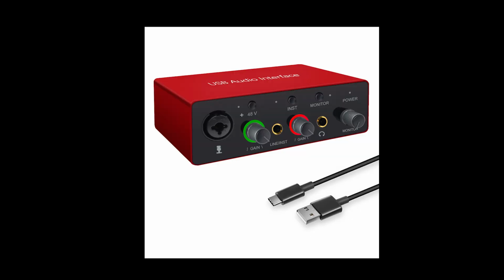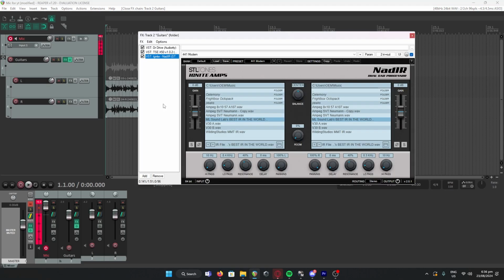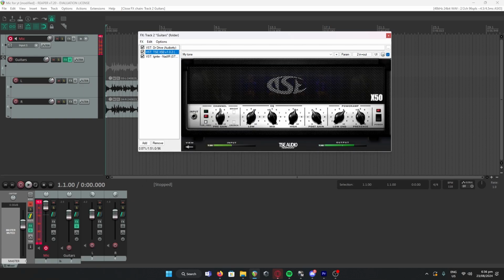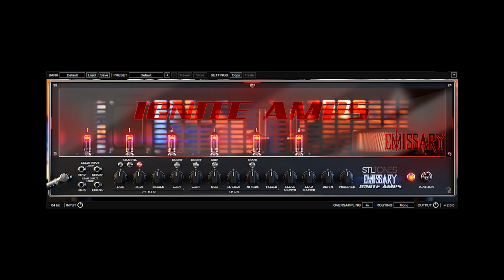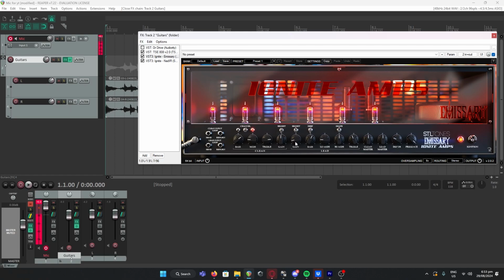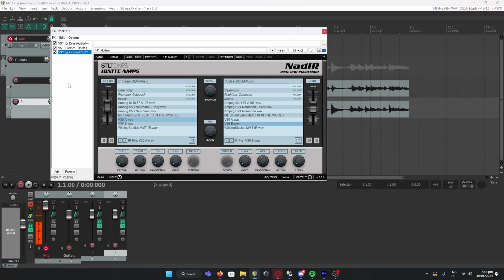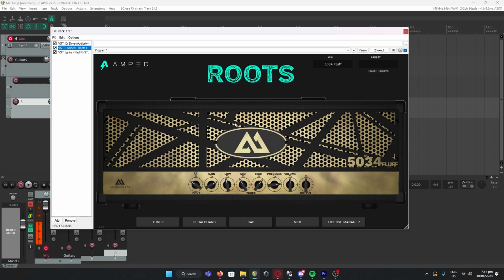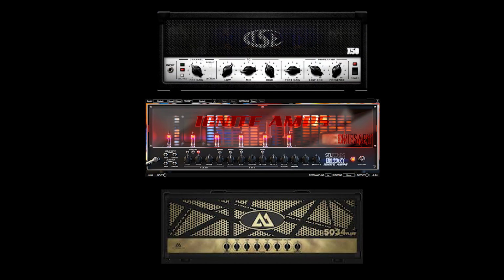Top FREE Amp Sims for Guitar (How to Use Them)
In this video, I show you the top free amp sims for guitar (in my opinion). I also show you how to set up the amps so that you don't have to suffer with using a great amp with a bad tone.
If you have questions or videos you want me to make, leave them in the comments.

Things I used in the video:
Amps:

Timestamps:
0:00 Intro
0:56  TSE X50
3:11 Ignite Amps Emissary
4:44 ML Sound Lab Amped Roots
6:36  Outro